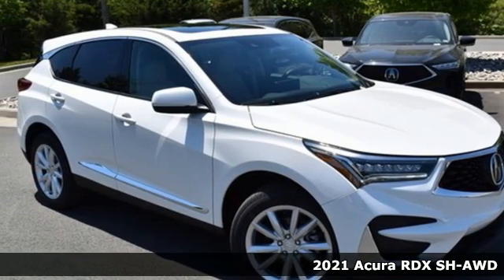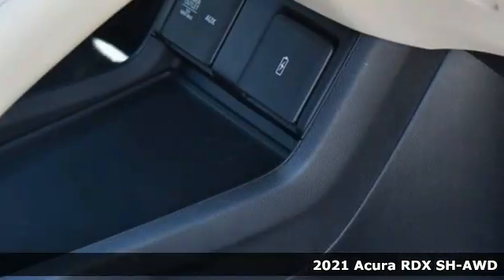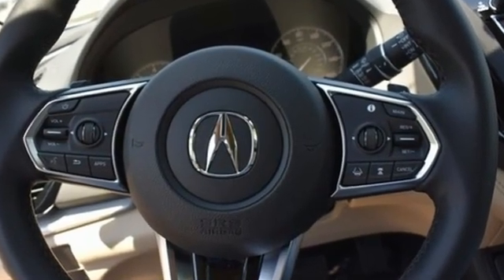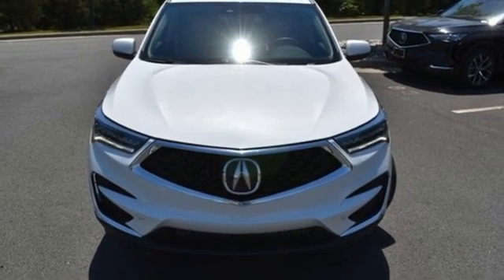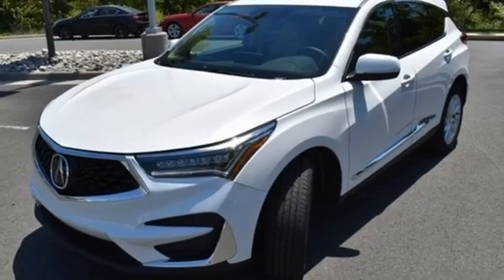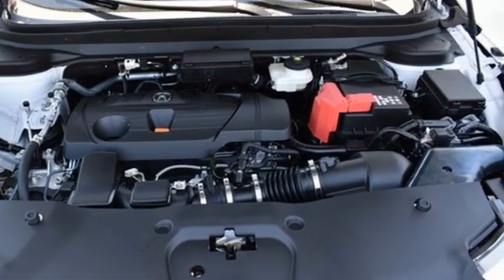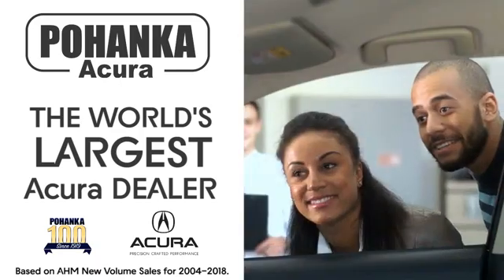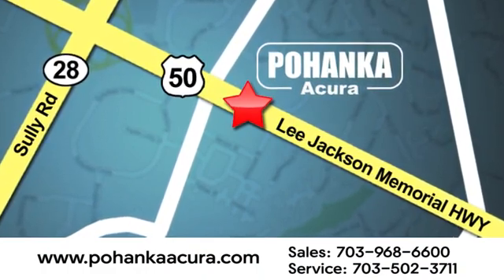New 2021 Acura RDX Bethesda Acura Washington-DC, DC ML030737 - SOLD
Year: 2021
Make: Acura
Model: RDX
Trim: Base
Engine: 2.0L 16V DOHC
Transmission: 10-Speed Automatic
Color: White
Interior: Parchment
Stock #: ML030737
VIN: 5J8TC2H36ML030737
Platinum White Pearl with leatherette trimmed parchment sport seats, heated front seats, 2.0T power, SH-AWD, panoramic power moon roof, satellite radio, and much more. brbrRecent Arrival! 21/27 City/Highway MPGbrbrbrWe make every effort to provide accurate information but please verify options and price with management before purchasing. All vehicles are subject to prior sale. All financing is subject to approved credit. Dealer installed options are additional. Stock photo colors, options and trim levels may vary. Not responsible for typographical errors. Published price subject to change without notice to correct errors and omissions or in the event of inventory fluctuations. Vehicles may be in transit to dealer. Vehicle photos may not match exact vehicle. Please call to confirm availability status. All prices exclude taxes, title, license, and a $899 documentation fee. Model tested with standard side airbags (SAB). Government 5-Star Safety Ratings are part of the National Highway Traffic Safety Administration (NHTSA). New Car Assessment Program **Based on model year EPA mileage ratings. Use for comparison purposes only. Your mileage will vary depending on driving conditions, how you drive and maintain your vehicle, battery pack age/condition, and other factors.

Address:
13911 Lee Jackson Highway